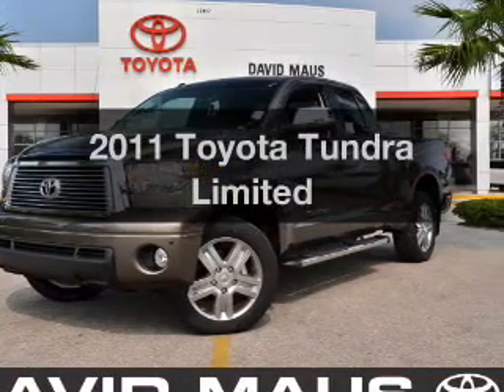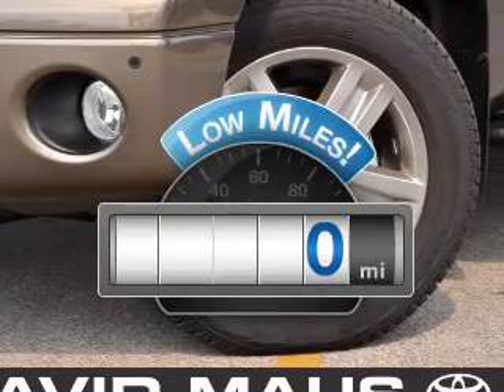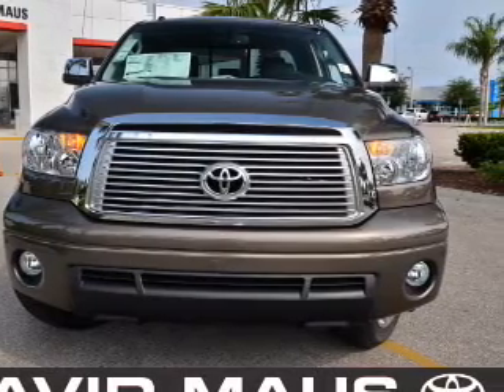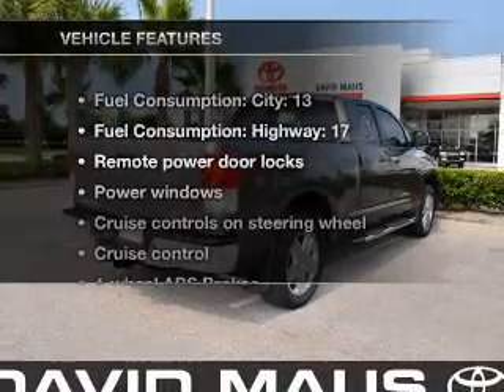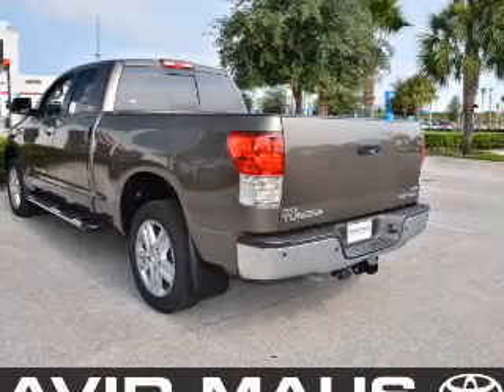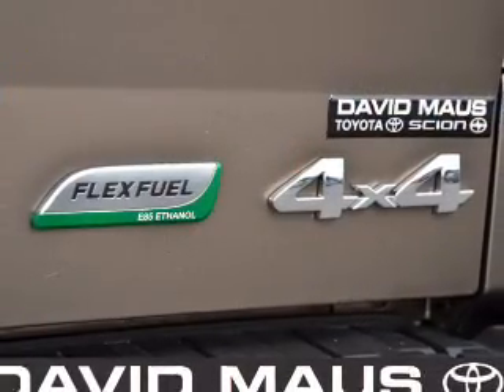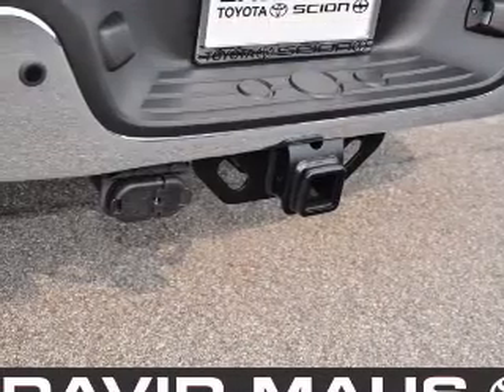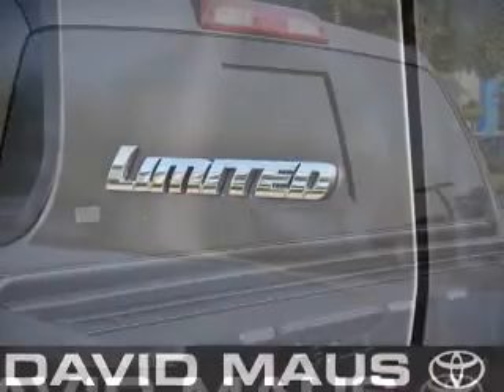2011 Toyota Tundra - Sanford FL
Year: 2011
Make: Toyota
Model: Tundra
Trim: Limited
Engine: 5.7 liter 8 cylinder 32 valve
Transmission: 6-Speed Automatic
Color: Bronze
Mileage: 0
Address:
1160 Rinehart Road